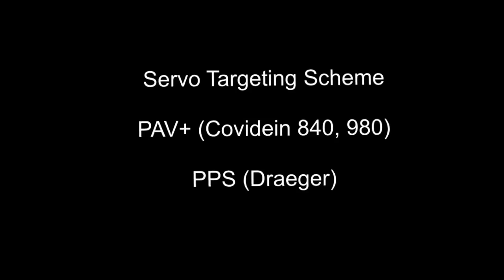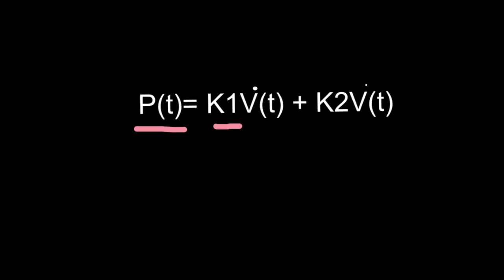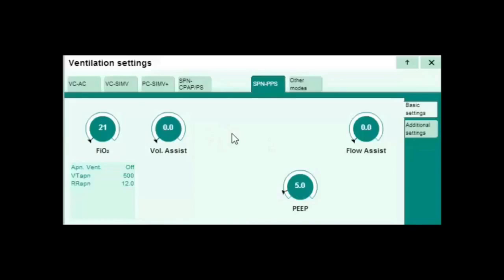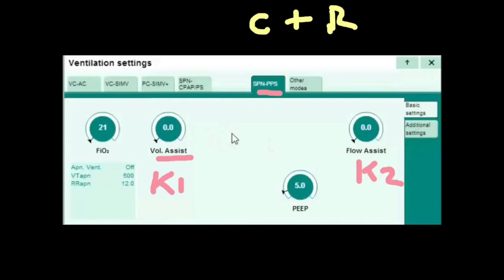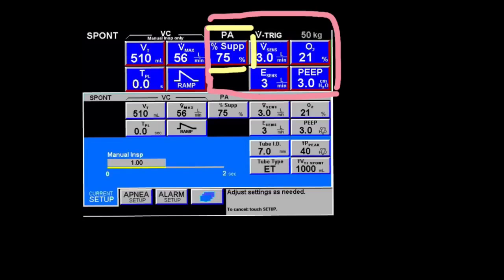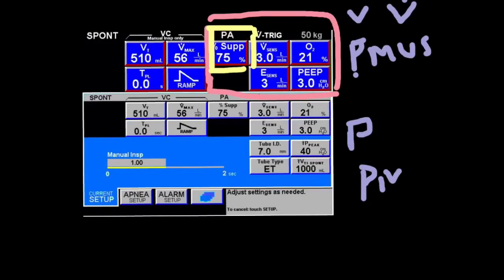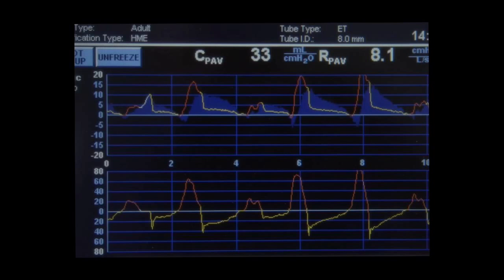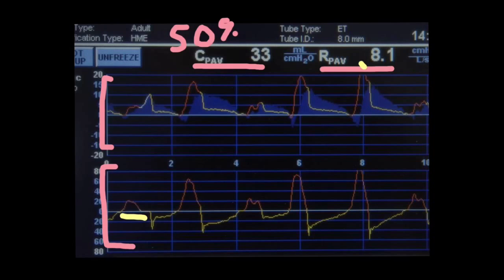PAV a brief description